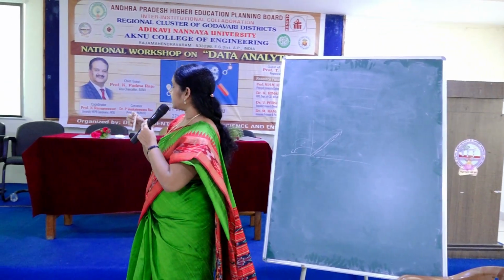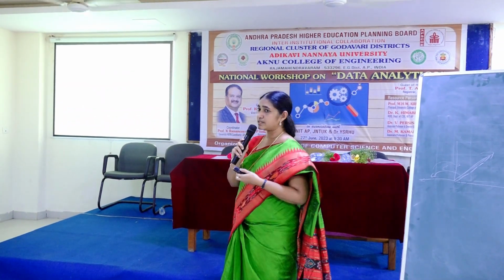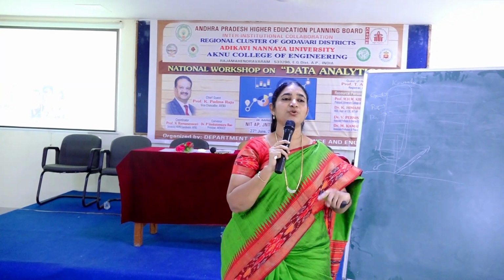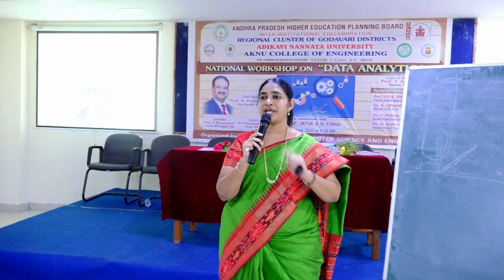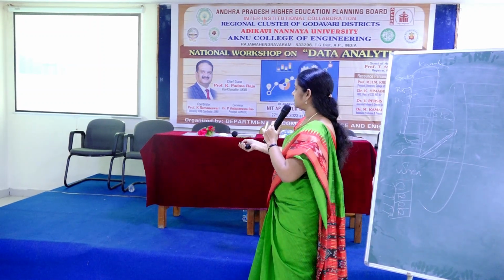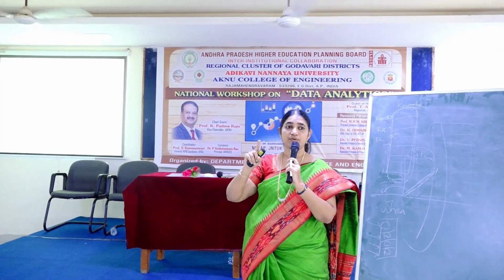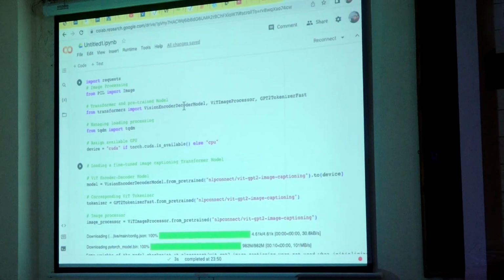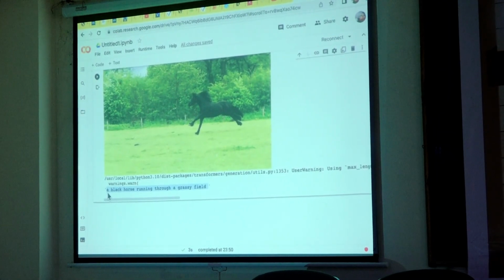NATIONAL WORKSHOP ON DATA ANALYTICS | Dr. M. KAMALA KUMARI, Principal, AKNU MSN Campus